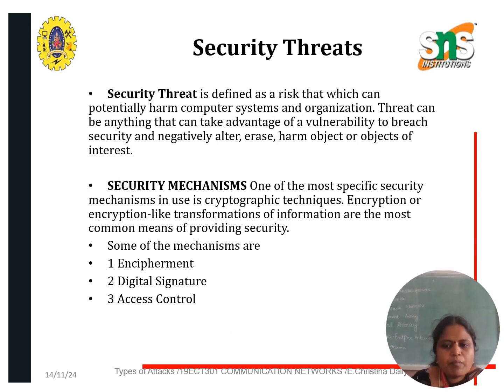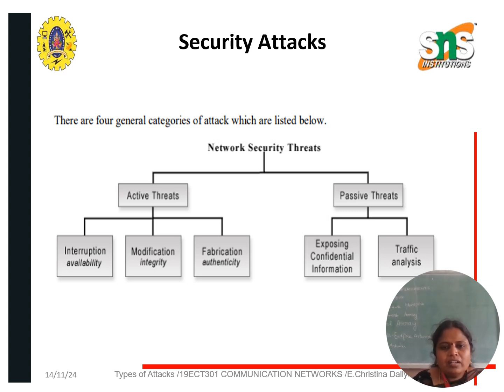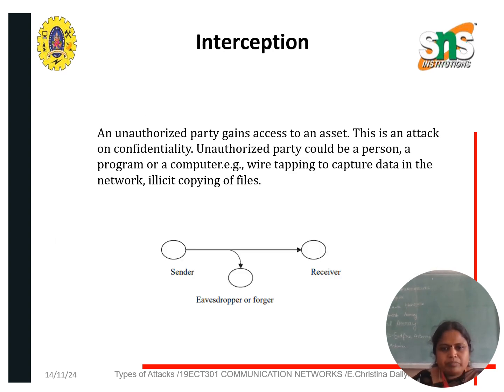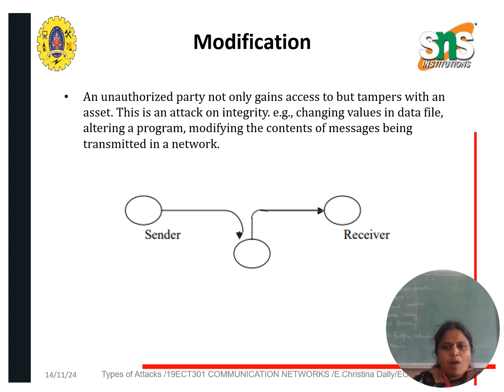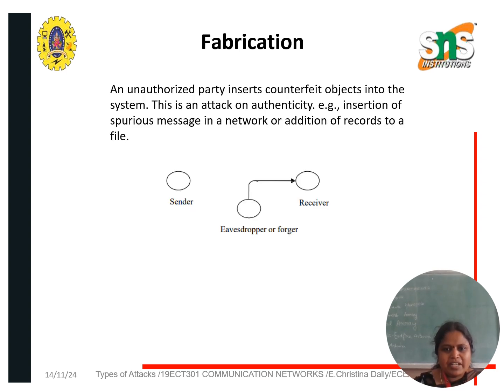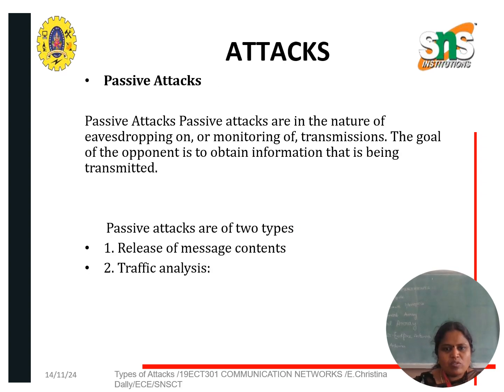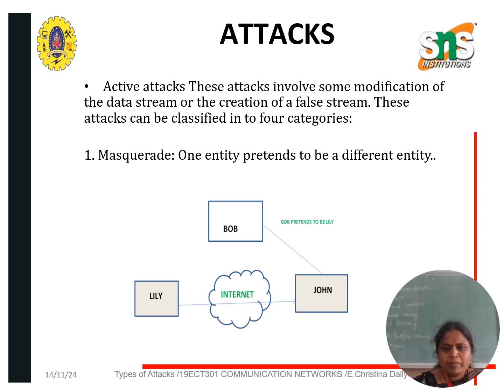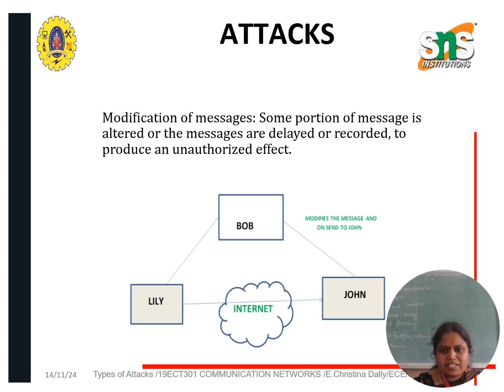THREATS I COMMUNICATION NETWORKS I LECTURE SERIES 8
Threats and attacks are two important aspects from a security point of view. A threat is malicious act, that has the potential to damage the system or asset while an attack is an intentional act that causes damage to a system or asset. A threat is a possible security violation that might exploit the vulnerability of a system or asset. The origin of the threat may be accidental, environmental (natural disaster), human negligence, or human failure.An attack is a deliberate unauthorized action on a system or asset.